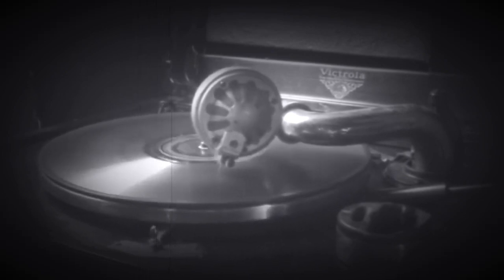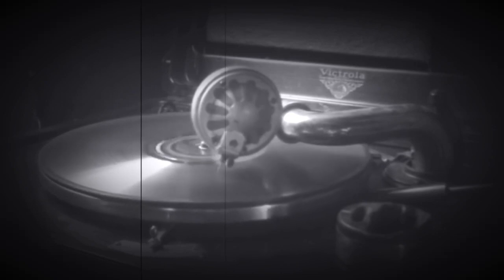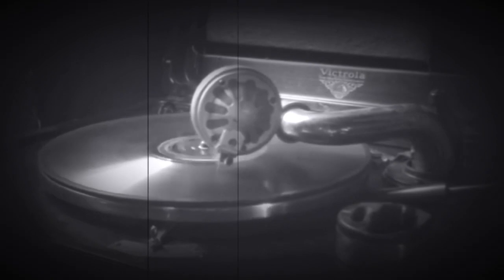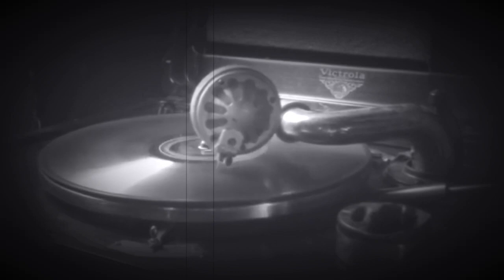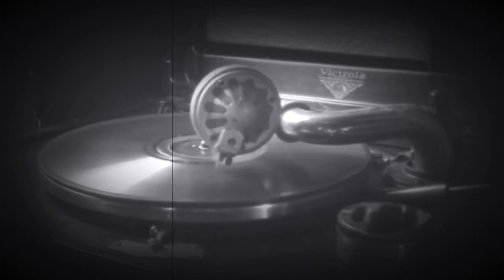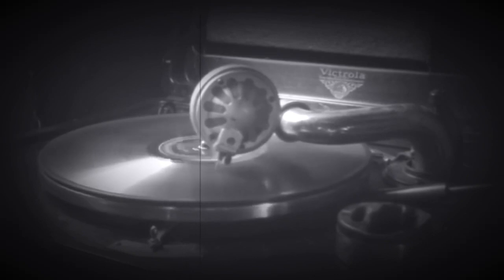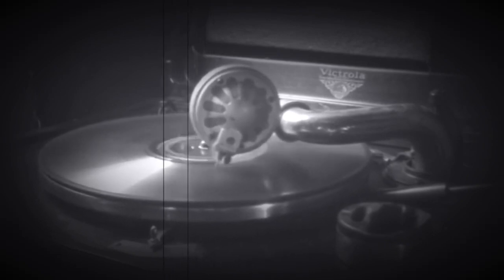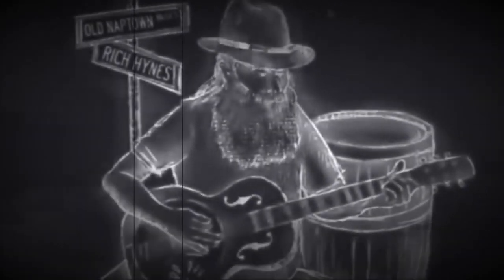"Yank Rachell Blues" Song by Rich Hynes / 78 RPM Record Victor Victrola Visualizer Video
Deep Fake Video Alert!

I slapped my cracked, beat-up, old copy of Victor V-38595 78 RPM record from 1929 of Sleepy John Estes, Yank Rachel and Jab Jones playing "T-Bone Steak Blues" onto my beat-up, old VV-2-55 Victor Victrola and made a video of the recording, then, I beat the crap out of the video and overdubbed the audio with my song about Yank's life from my 2008 album "Rollin' Along".

Rich Hynes on Martin D-45 Guitar, Stella Mandolin, harmonica and vocals.
Tim Gibson on slide guitar.
Dave Calloway on Fender Precision Bass.
Mark Cutsinger on drums.